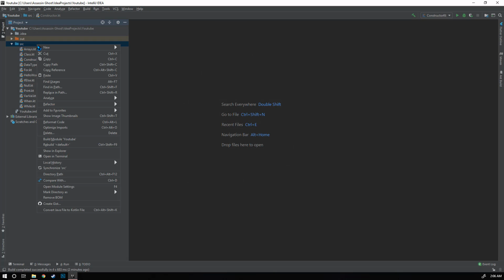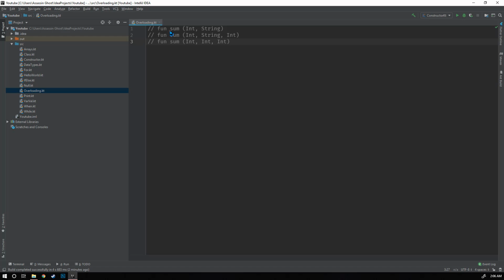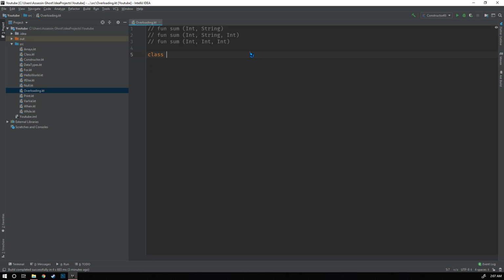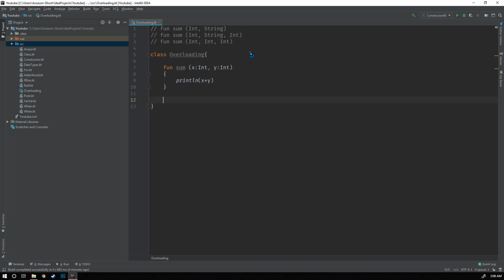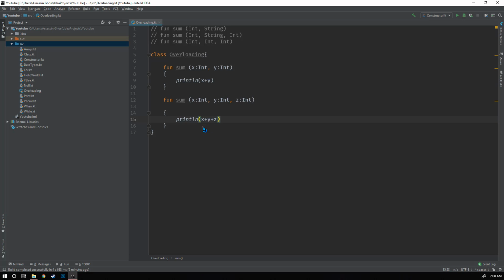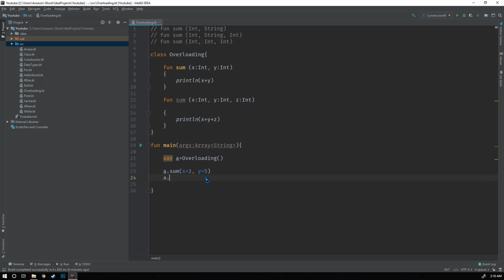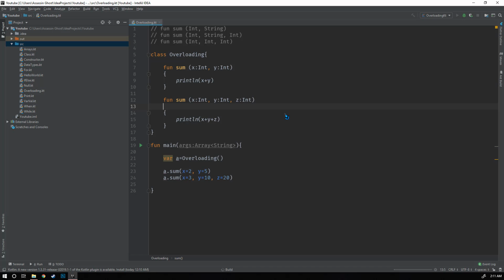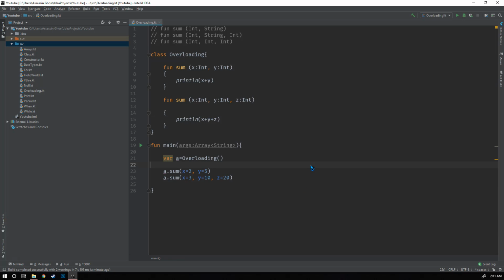Kotlin Basics #14 : Function Overloading